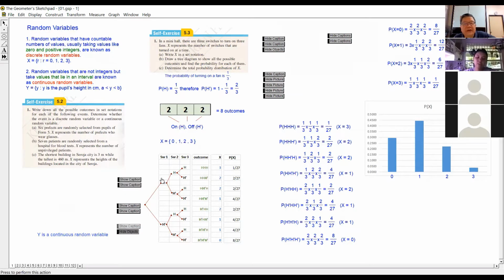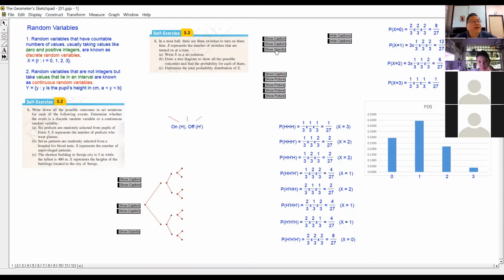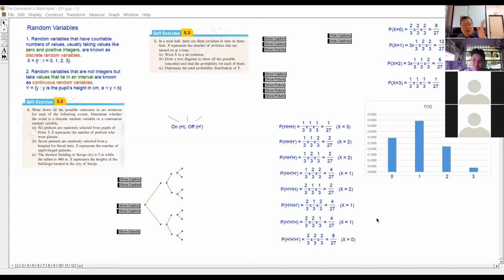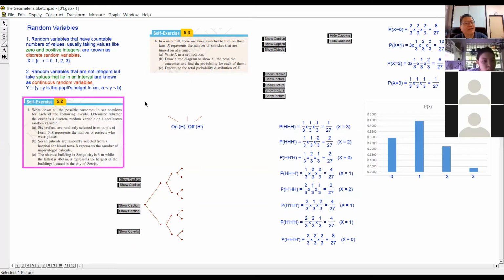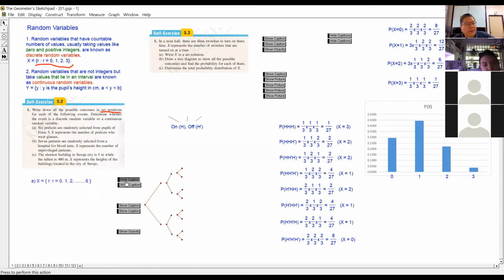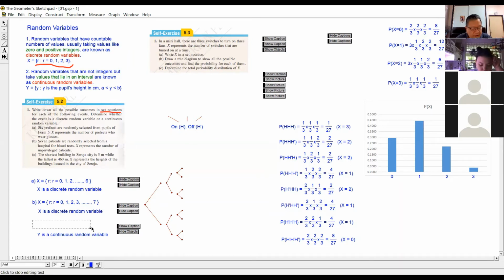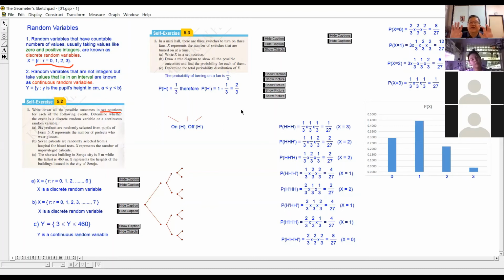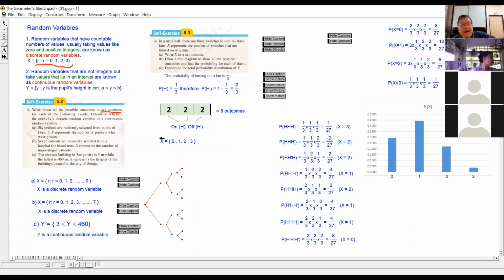Add Math Form 5 Chapter 5 Discrete Random Variables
binomial distribution
discrete random variable
add math
spm